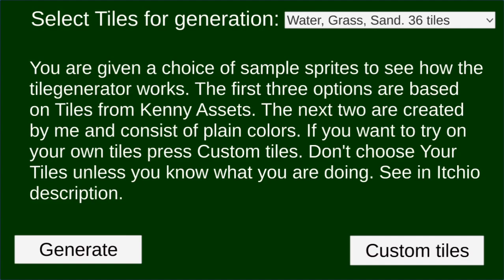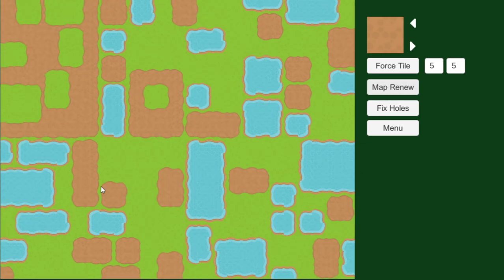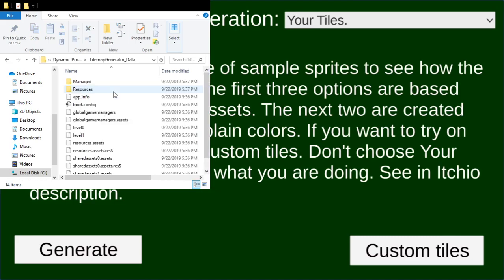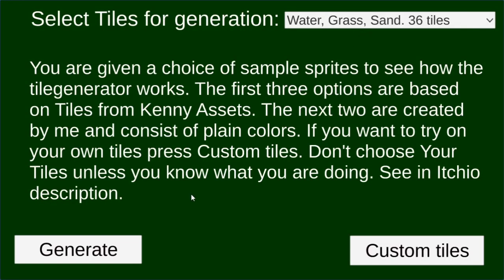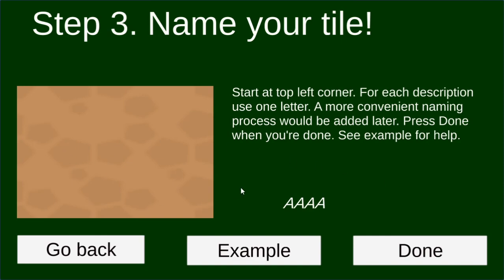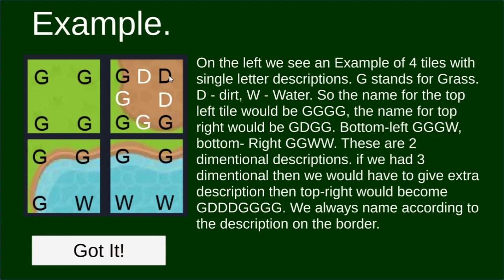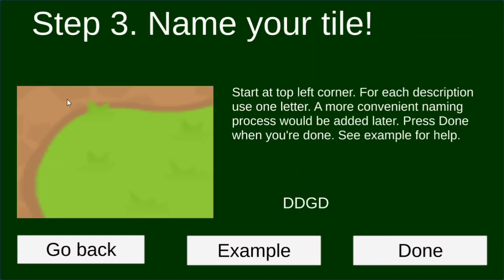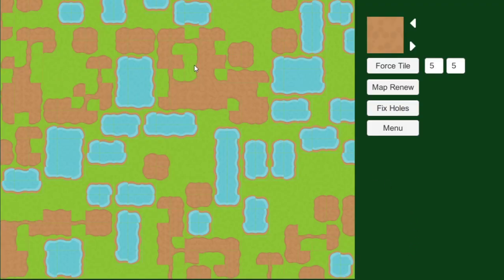Dynamic Procedural Tilemap generation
A short tutorial to my program which can procedurally generate tilemaps and do it dynamically as well.